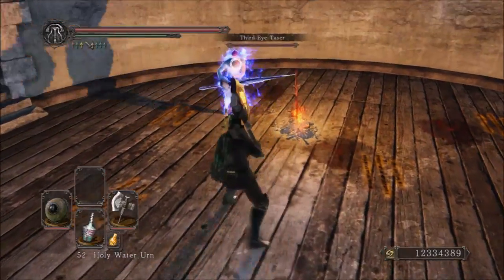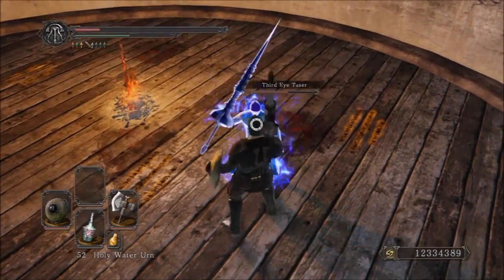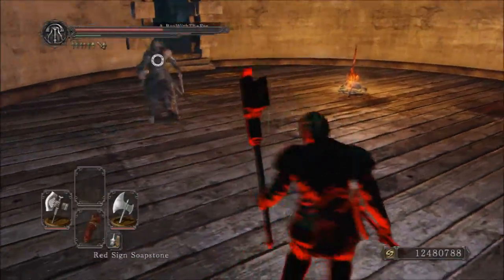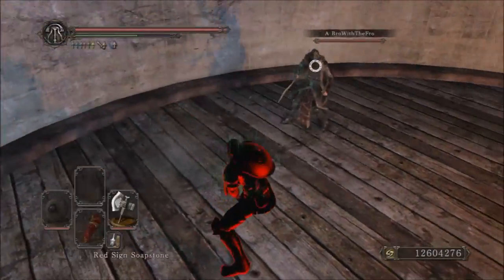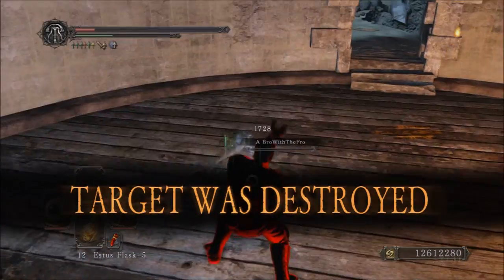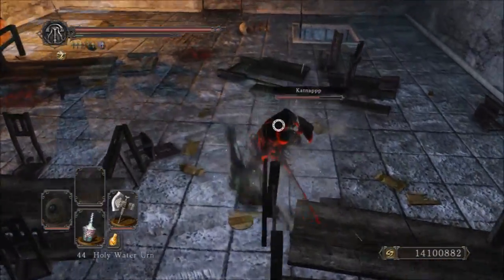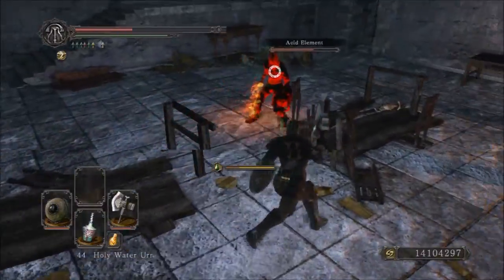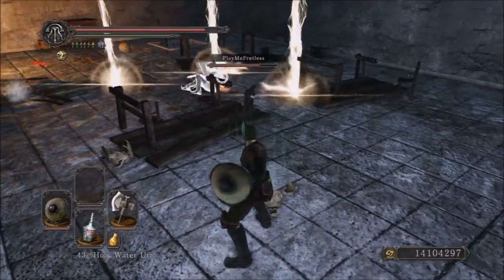Dark Souls 2 Weapon Showcase: Gyrm Axe